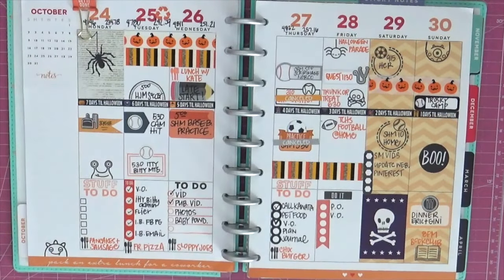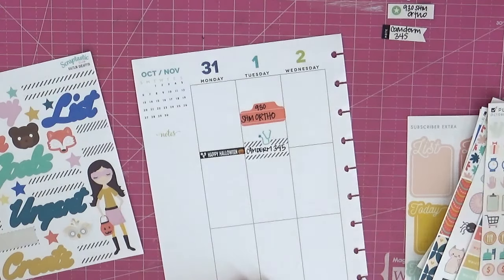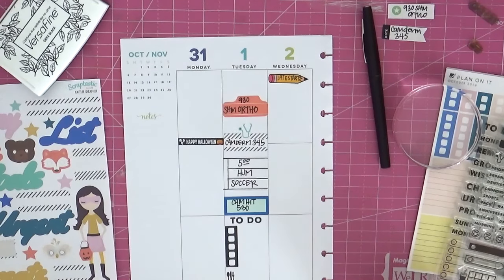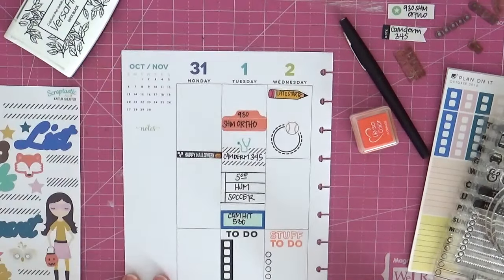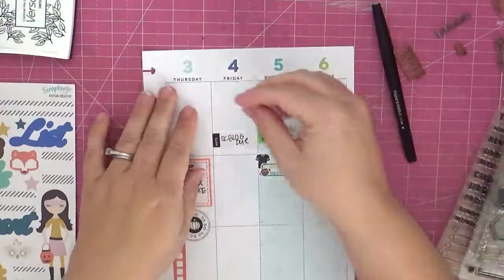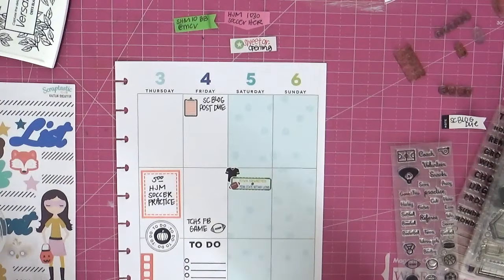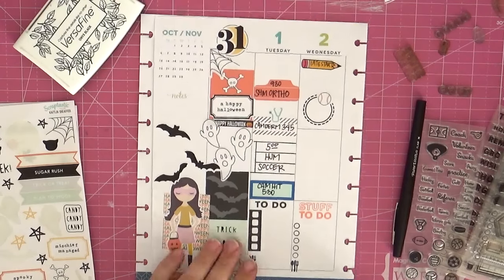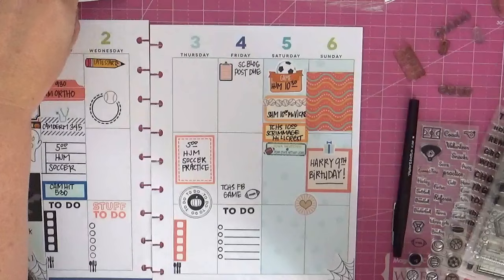Plan With me: October 31-Nov 6, 2016 {The Happy Planner™ Style With Stickers, Stamps and Stencils}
Would you like to see more images like this?

Come plan with me the week of October 31-November 6 as I plan both Halloween and a birthday while staying cohesive and productive.  Most stickers are from Scraptastic Club and most stamps are from Sweet Stamp Shop.